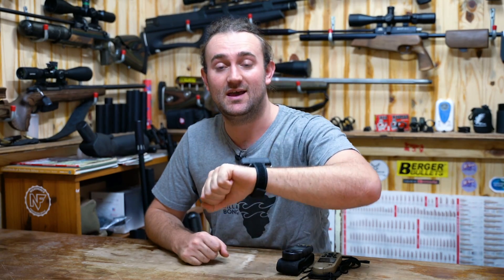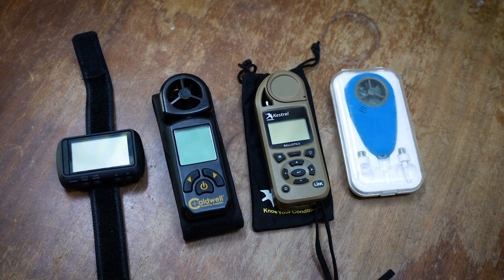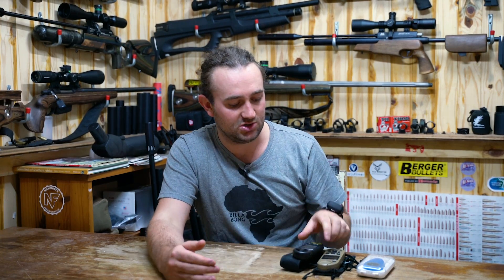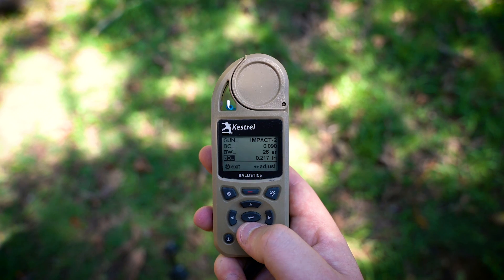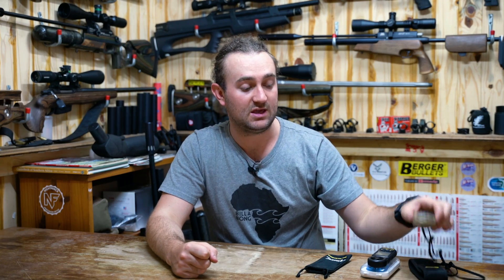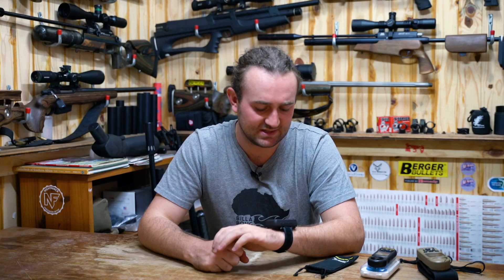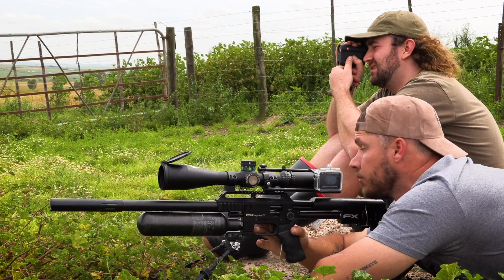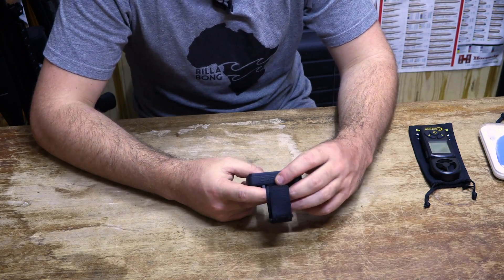Garmin Foretrex 701 with APPLIED BALLISTICS | Gear Update #10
Applied Ballistics is widely regarded as the best ballistics software available. Install it on your weather station, and on your wrist? You have a winning combination.

Or from Amazon

Kestrel 5700